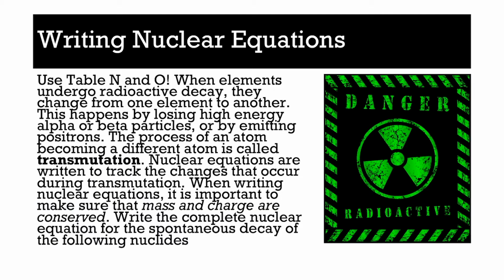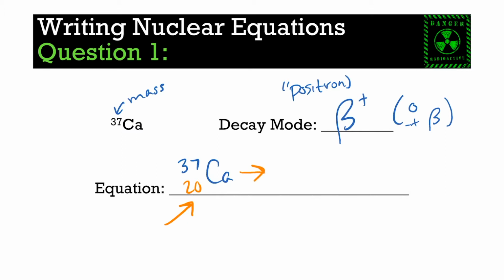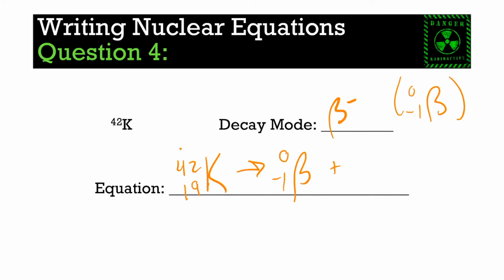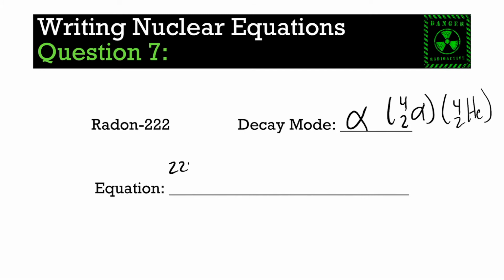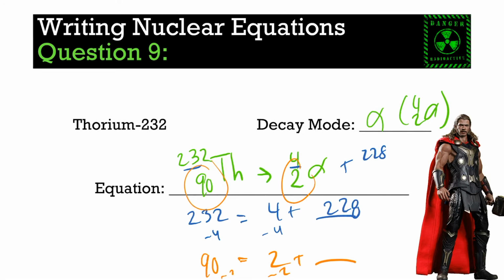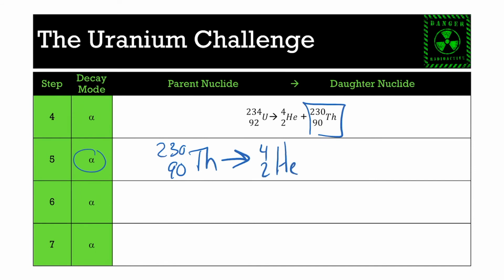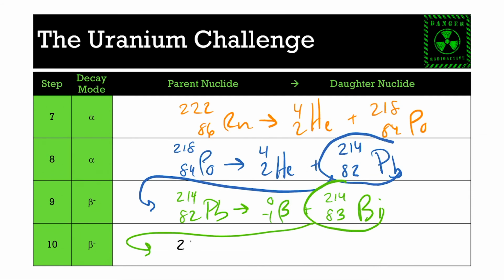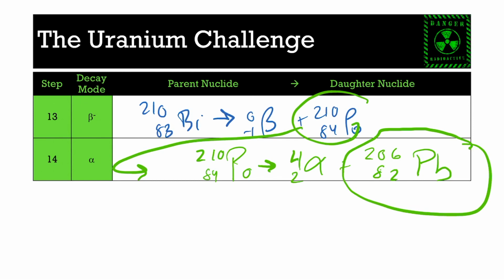U13L2 - Nuclear Decay Mode Practice